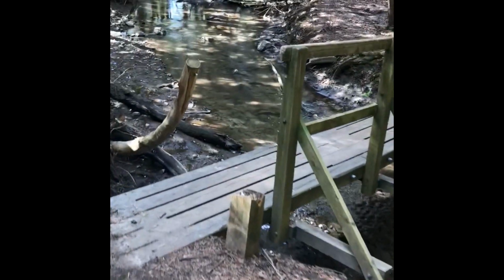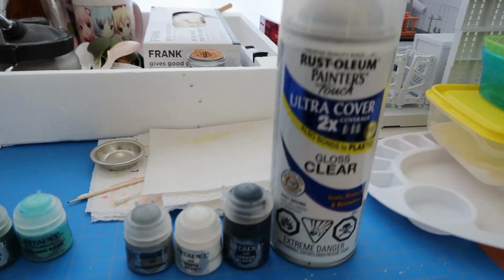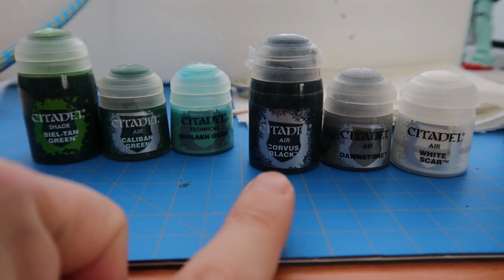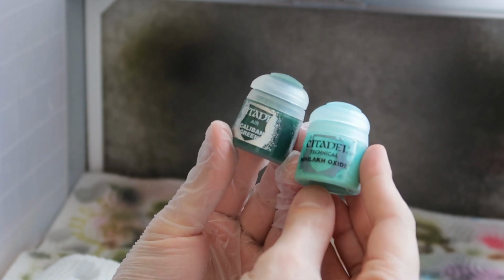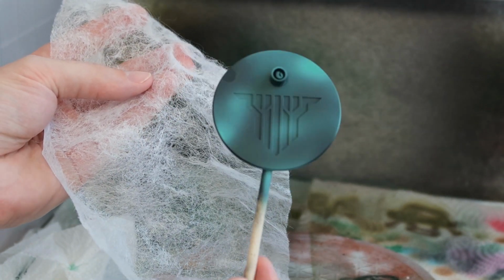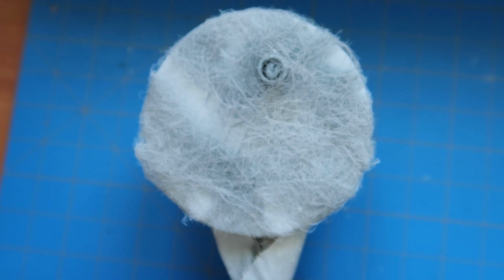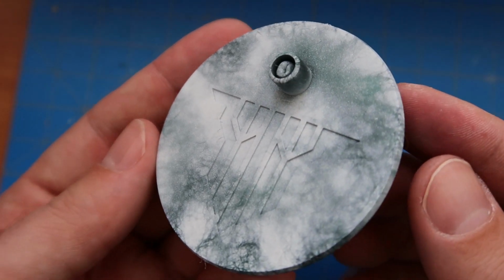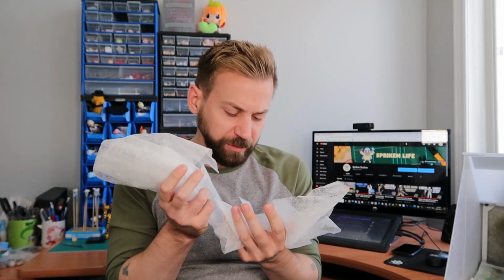How to Paint Marble Effect Using Bounce Dryer Sheet - Spriken Hack Job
In this video we use another common house hold item to make a cool marble effect! If you airbrush, you can do it too. Hope you enjoy. And always be on the look out for things you might be able to find new uses for.

Stay safe, cozy and creative my friends.
Mr.Spriken
d:V /) y